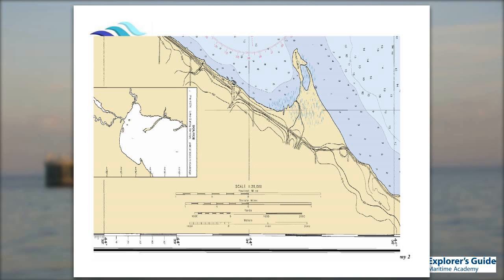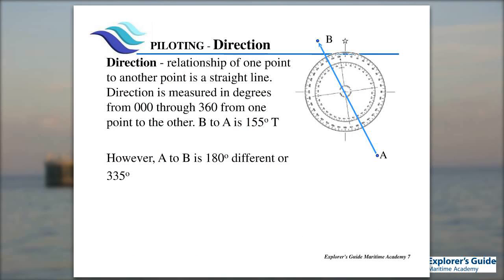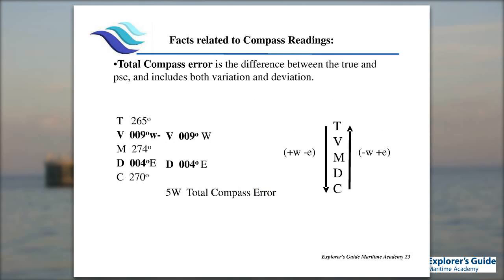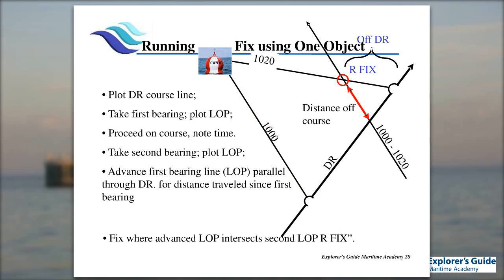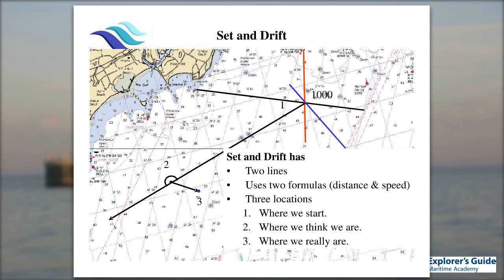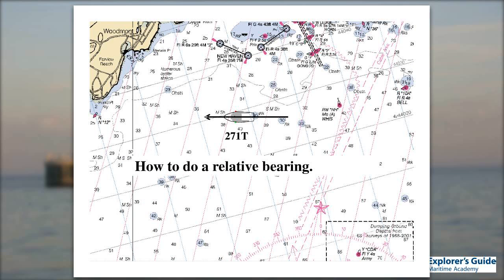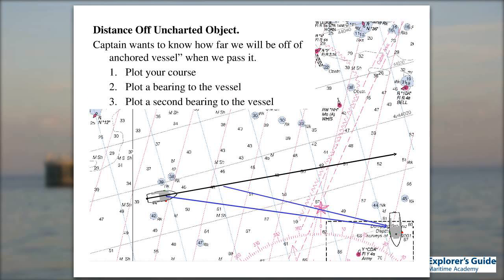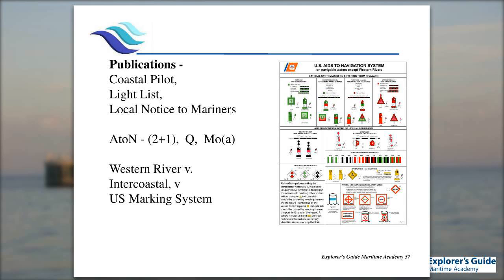AnyMeeting%20Recording%20 %20Coastal%20Navigation%20Review%20 %202014 04 22%201459